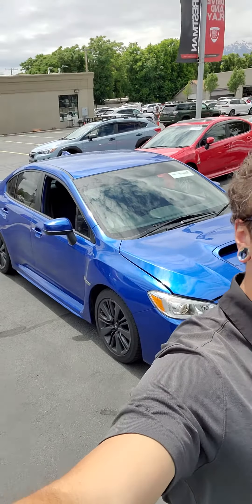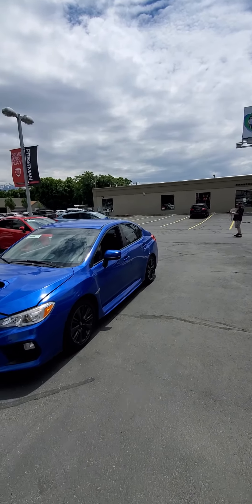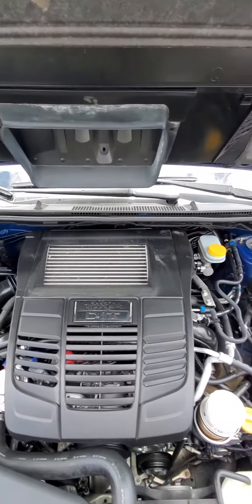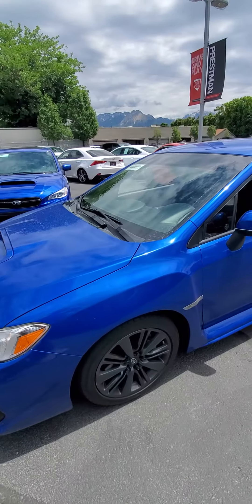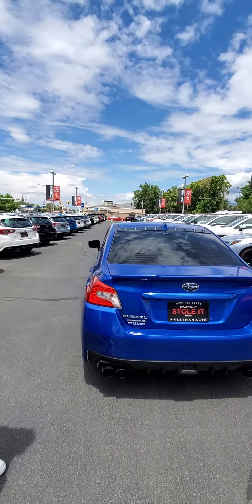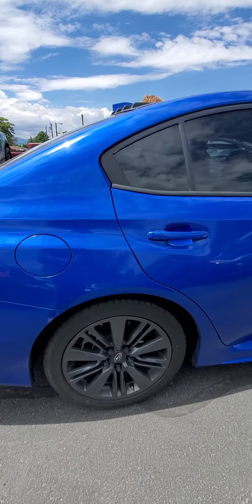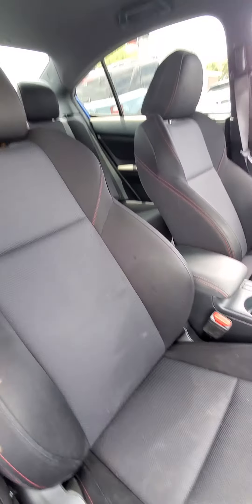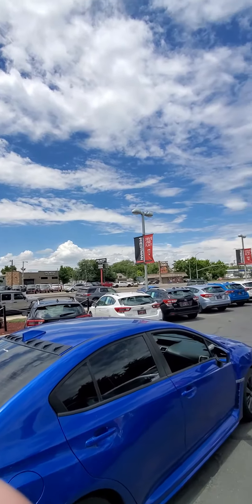video for Ruben